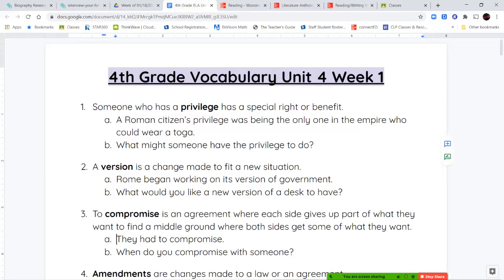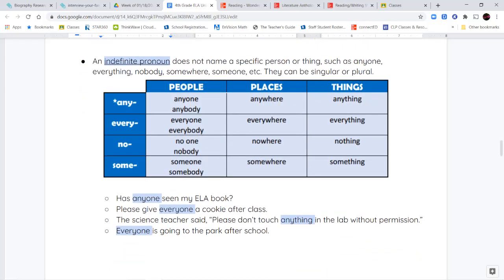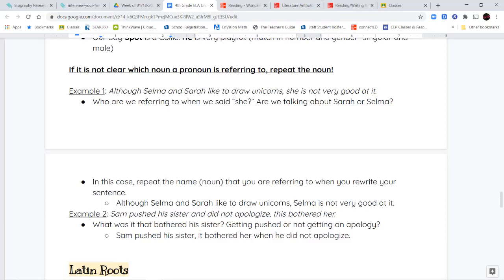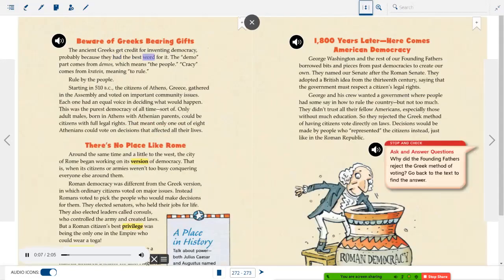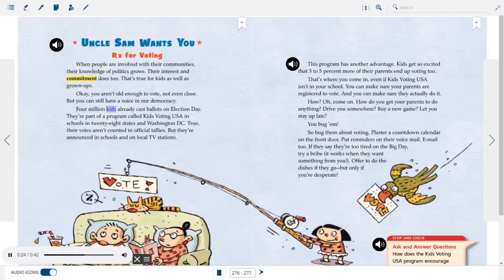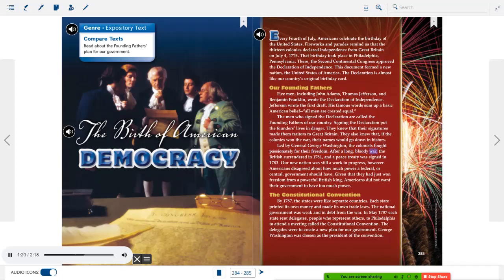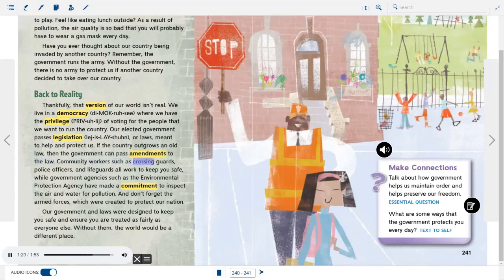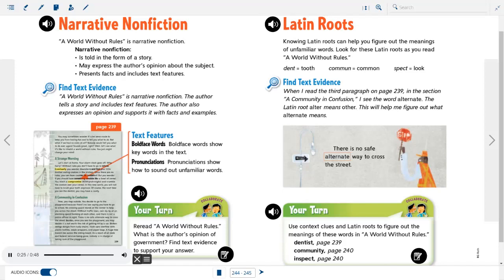4th Grade ELA 4.1